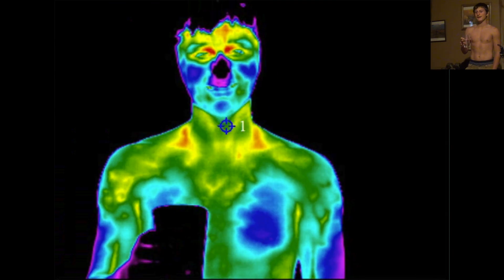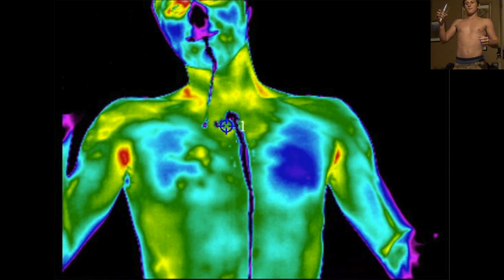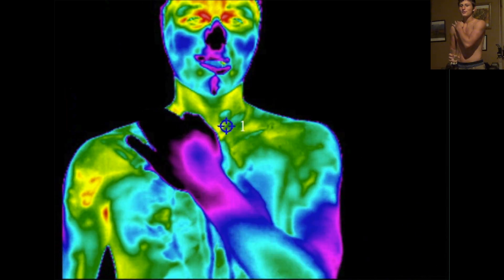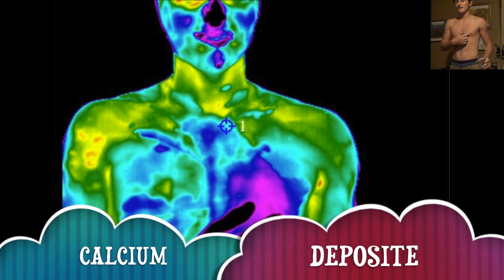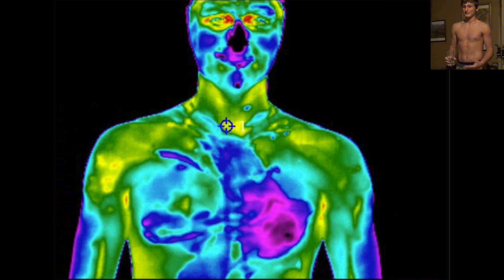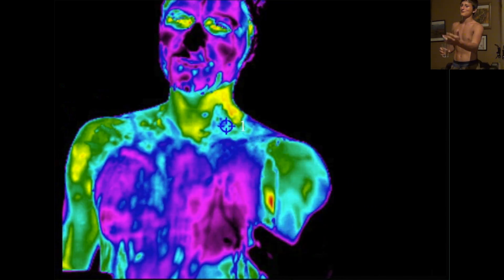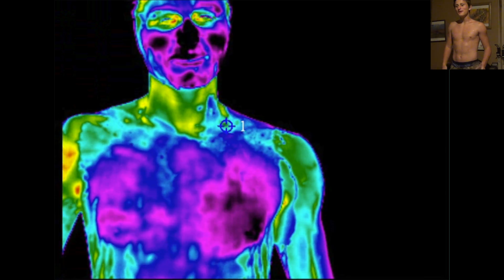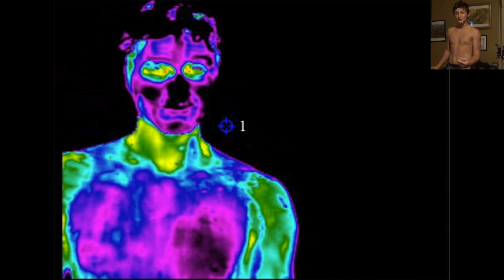Infrared Camera (Thermal Imaging) - ICE BATH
Any suggestions for any other thermal camera video?